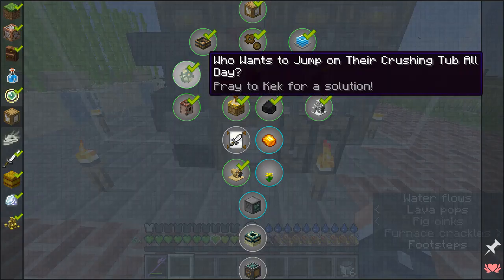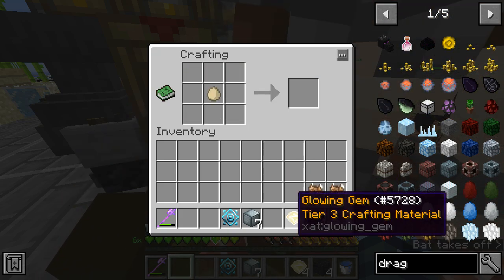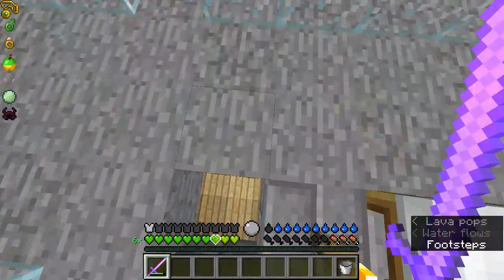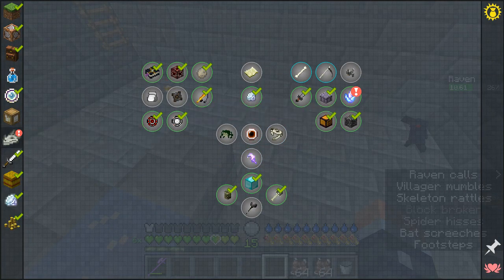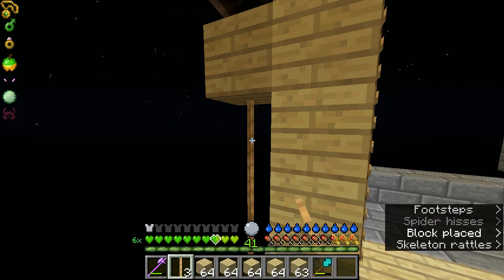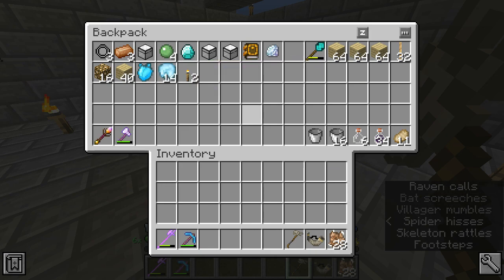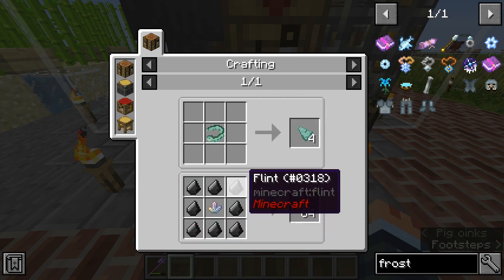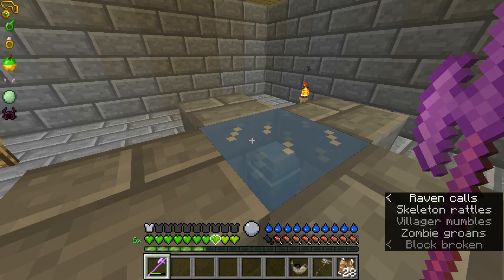Vexblock 27 - It's Dragon Time! - Take 2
Patrick takes on the Vexblock Challenge!